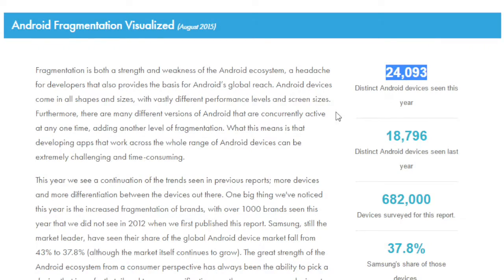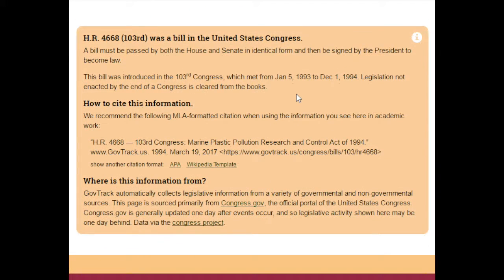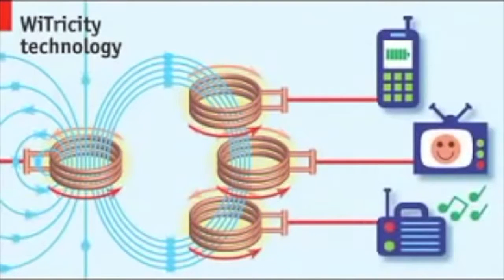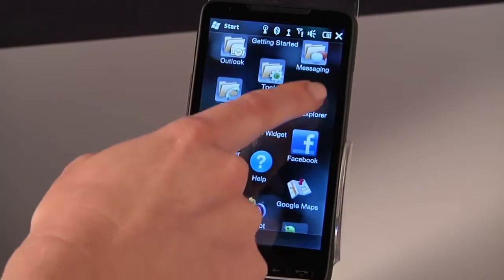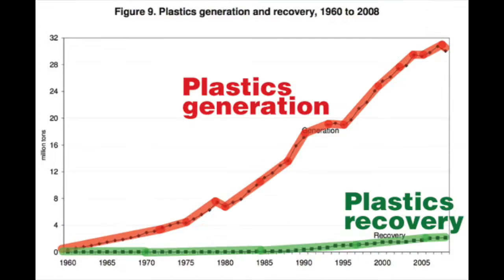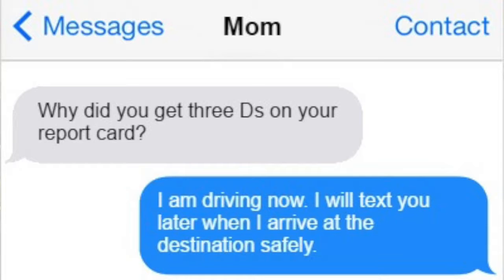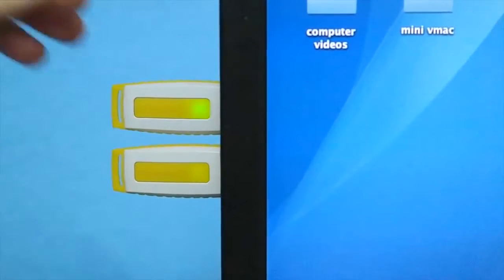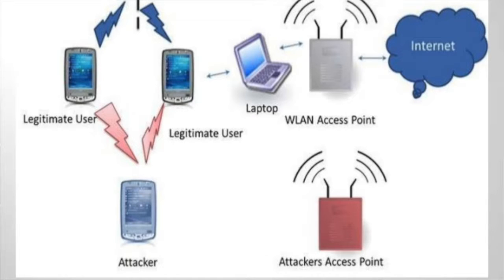THE BLUETOOTH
The much-anticipated sequel to THE AIRBAG.